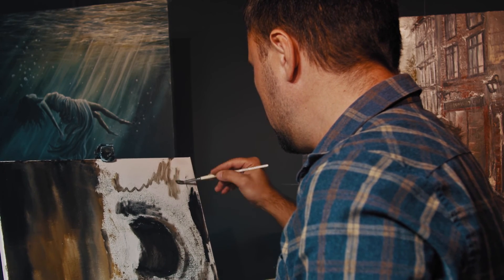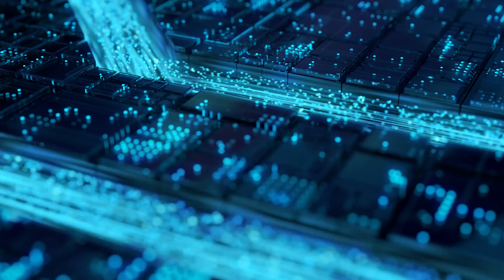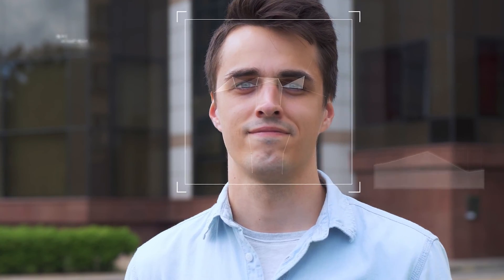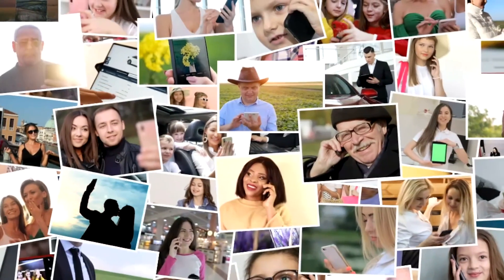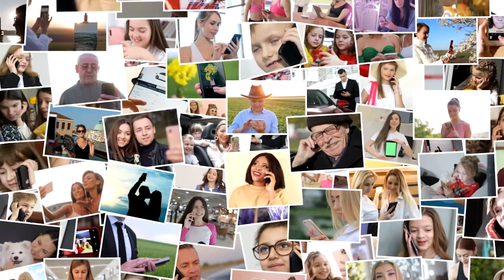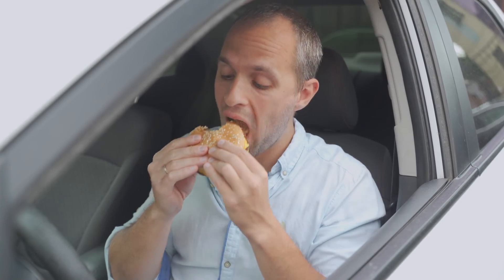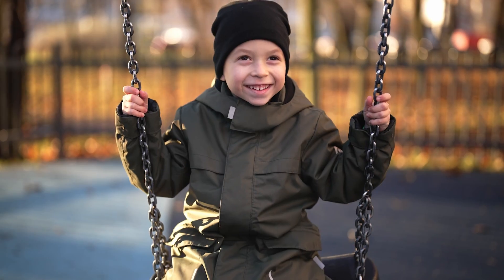May 2024 CACM: Computer Vision, ML, and AI in the Study of Fine Art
David G. Stork discusses "Computer Vision, ML, and AI in the Study of Fine Art," his Research Article in the May 2024 CACM.